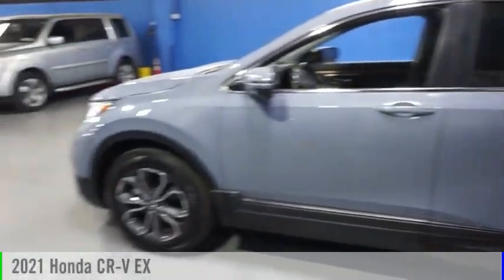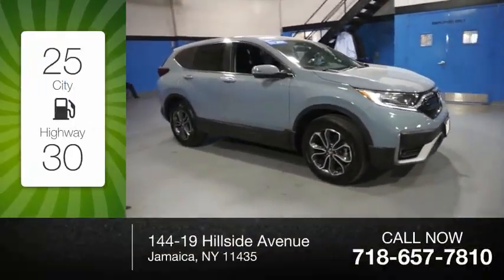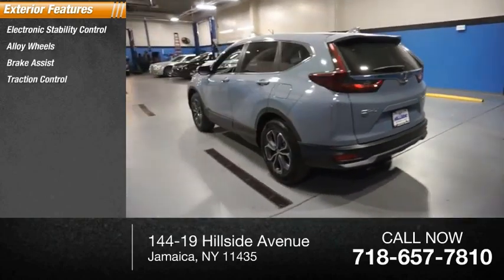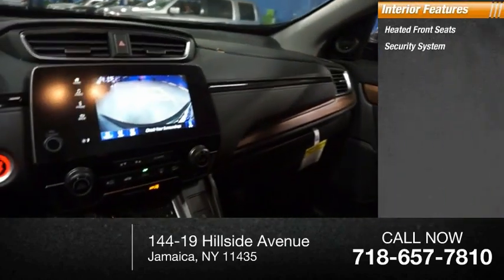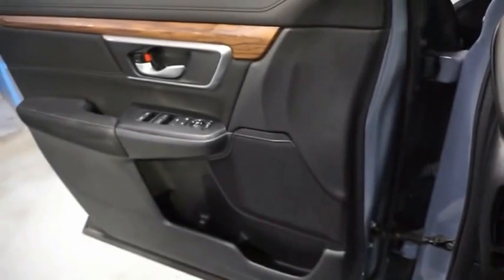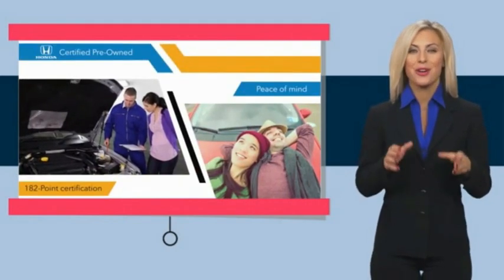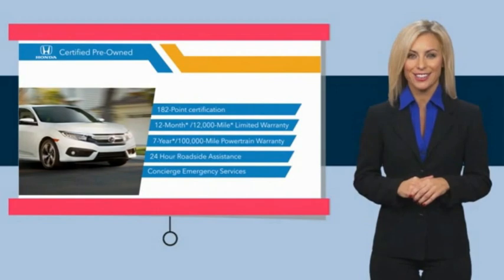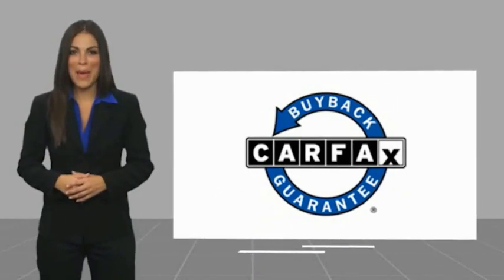2021 Honda CR-V Jamaica NY U2510912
2021 Honda CR-V EX

Hillside Honda
144-19 Hillside Avenue

NO HIDDEN DEALER FEES, NO FINANCING REQUIREMENTS, Hillside Honda To Go means you pay EXACTLY what you see! *HondaTrue Factory Certified with Warranty* Spotless! Best Conditioned Vehicles in the Market! Our aggressive NO FEE, market based pricing takes all the headache out of shopping! Clean CARFAX. CARFAX One-Owner.Passed 182 Point Honda Inspection, Recent Oil Service, White Glove Detailed, AWD.***INTERNET SPECIAL - MUST PRESENT AD AT TIME OF SALE. EXCLUDES ALL PRIOR OFFERS*** All HondaTrue Certified Pre-Owned vehicles within 5 Years/80000 miles include: . 182 Point Inspection . 84 Month/100,000-mile (whichever comes first) Powertrain Limited Warranty from the vehicle's original in-service date . 12 months/12,000 miles (whichever comes first) non-powertrain warranty from the original warranty expiration date or from the Honda Certified purchase date. . Warranty Deductible : $0 . Trip interruption protection . Vehicle History Report . Warranty is transferable . Roadside Assistance with Honda Care purchase . XM Satellite Radio 3 trial months of service All efforts are made to ensure each vehicle displayed is IN STOCK as well as AVAILABLE. Hillside Honda is not responsible for typographical errors.